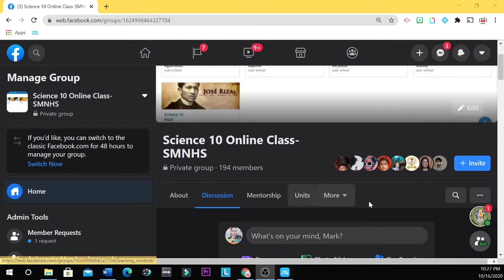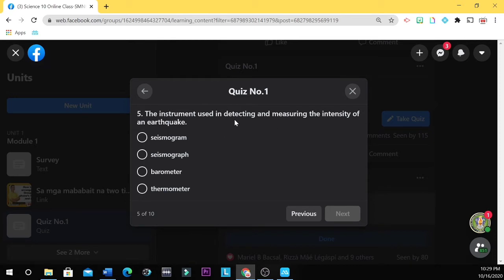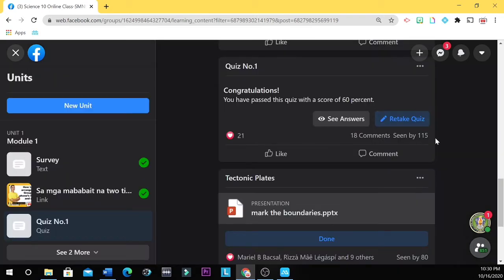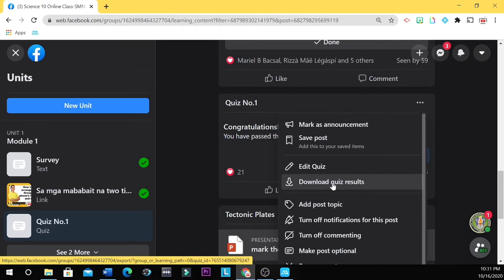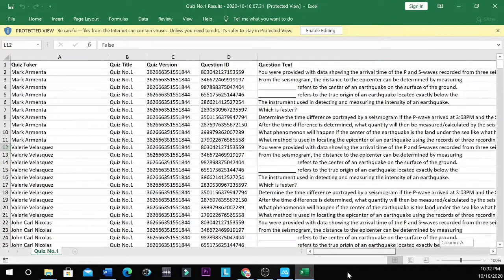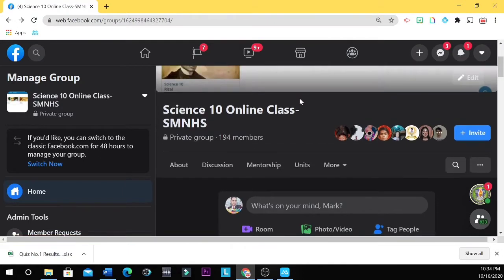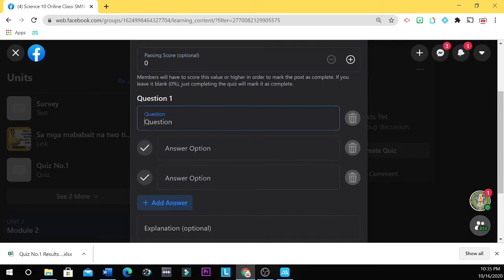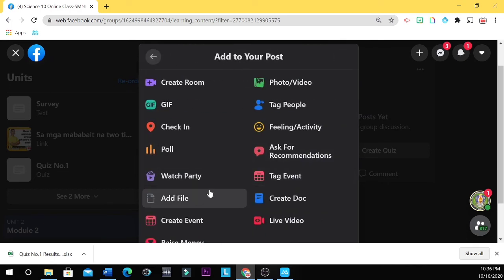Facebook Social Learning Group and Downloadable Graded Quiz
This video will show us how to use Facebook as a simple Learning Management System and how to use it as a simple assessment platform.